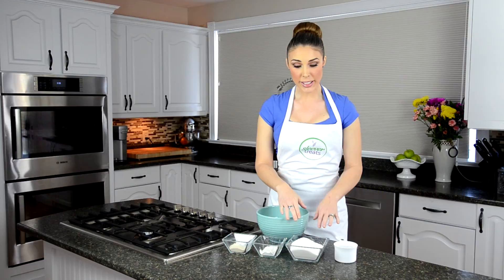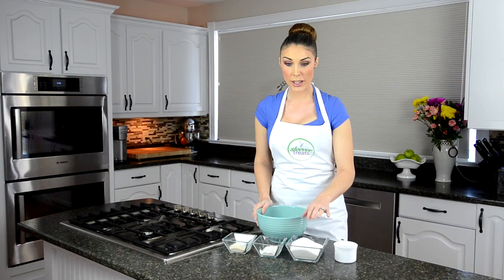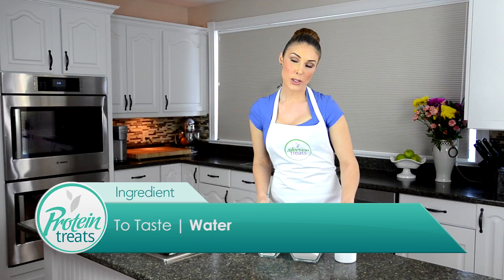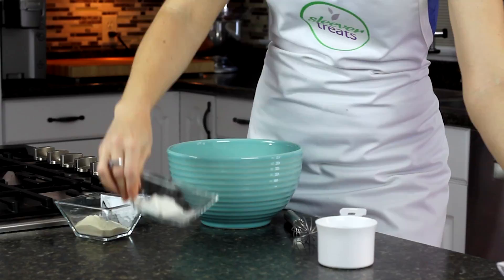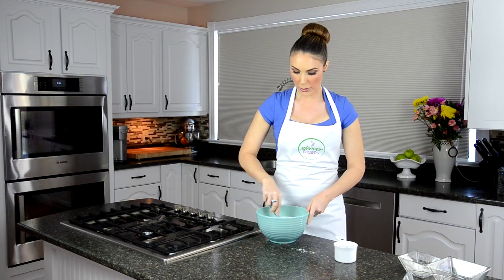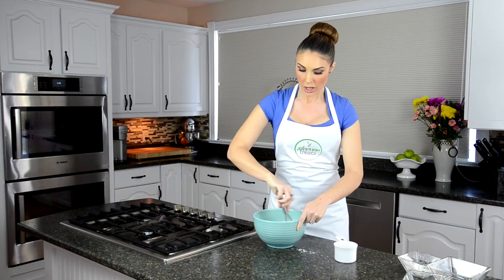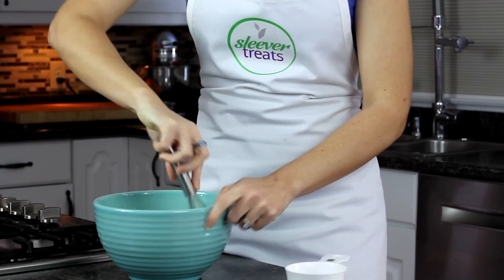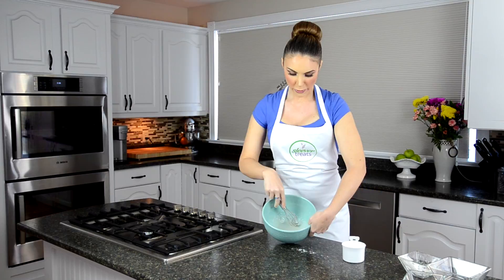Protein Glaze – Protein Treats by Nutracelle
This glaze is perfect for donuts or anything else you want to cover it with! What do you put your High-Protein Sugar-Free Glaze on?

In the video:

xo Melanie